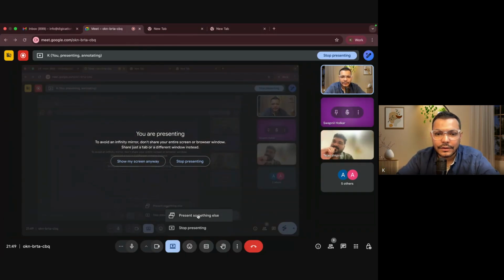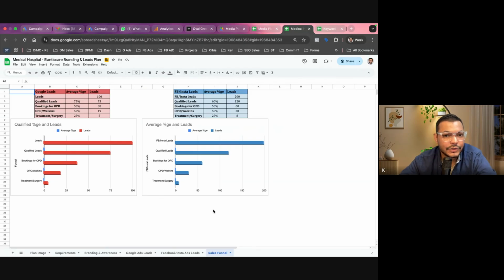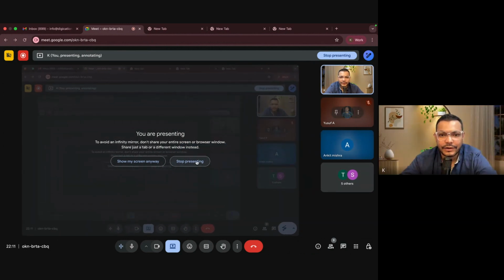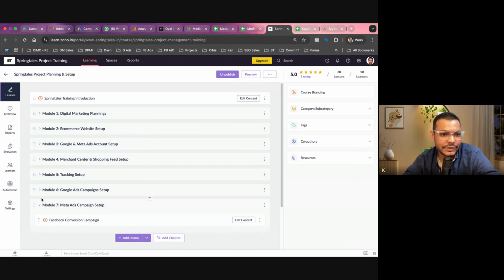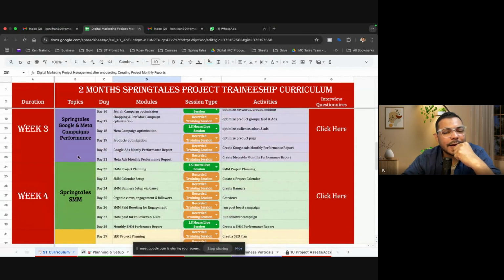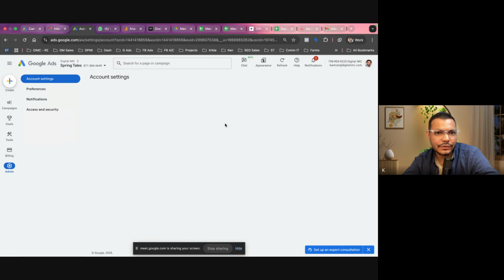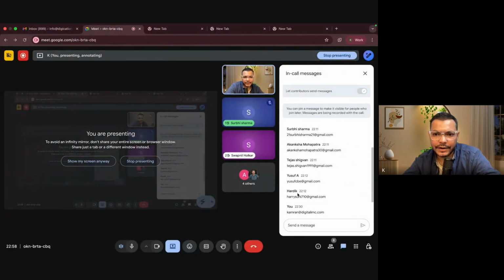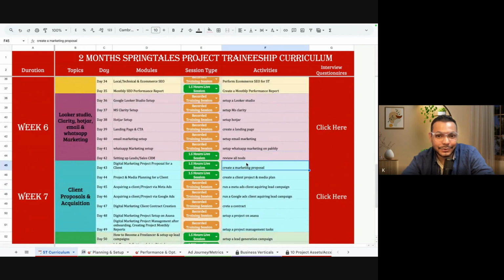Digital Marketing Careers | Questions & Answer